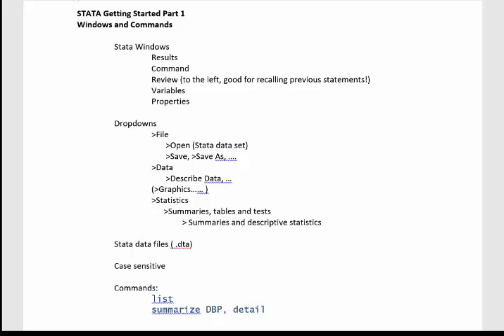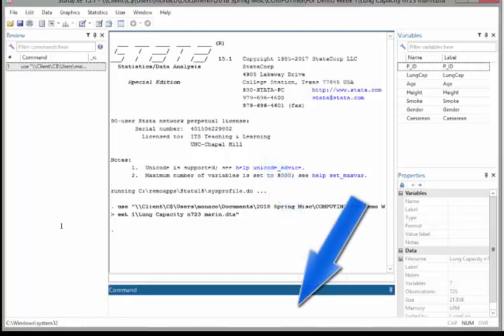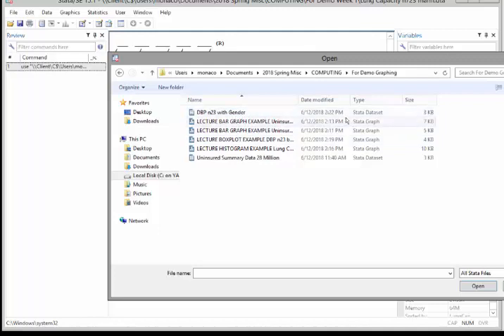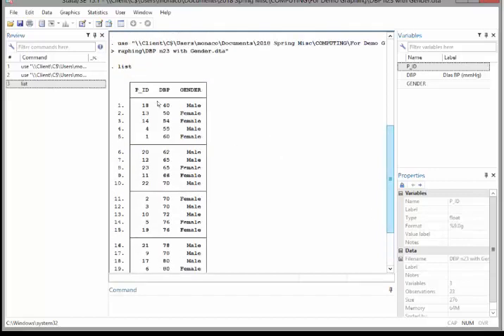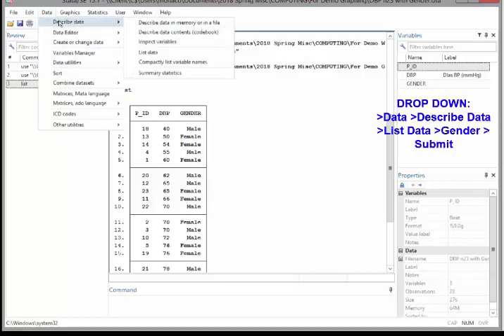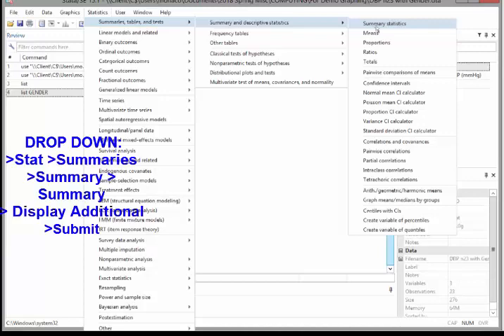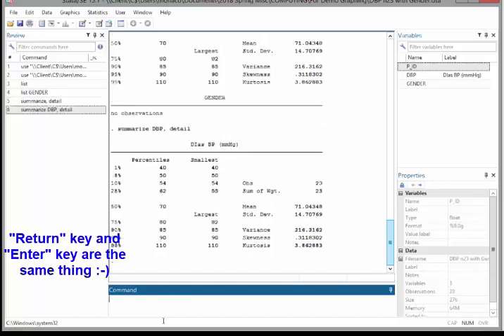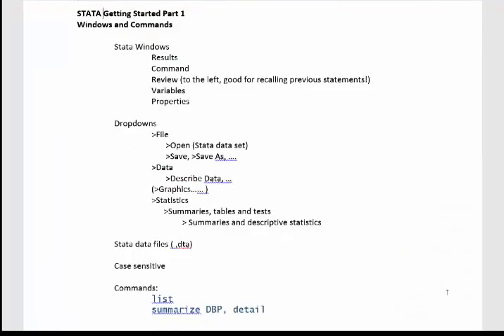1.1 Stata: Getting Started Part 1 - Windows and Commands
1.1 Stata: Getting Started Part 1  - Windows and Commands

Video Series - Learning to Use Stata for Data Analysis in Public Health.

First video in a series of videos about using Stata for Data Analysis in Public Health (SPHG 711).  This video explains the different windows in Stata and a few initial commands.

OUTLINE:
Stata windows
  Results
  Command
  Review
         ~Open (Stata data set)
         ~Save,  ~Save As, ….
  ~Data
         ~Describe Data, …
  (~Graphics…… )
  ~Statistics
        ~Summaries, tables, and tests
                 ~Summaries and descriptive statistics

 Stata data files (.dta)

 Case sensitive!
  Commands are lowercase.
  Variables may be UPPER, lower, or Combo (e.g., SMOKE, smoke, Smoke).

 Commands:
  list
  summarize DBP, detail

(to the left–good for recalling previous statements! Keeps a log of statements)
  Variables
  Properties

 Drop-downs